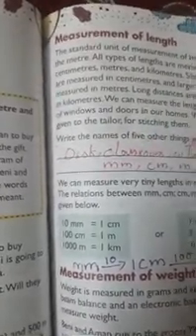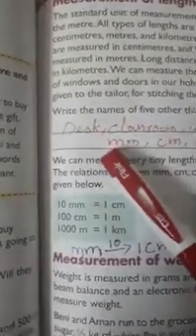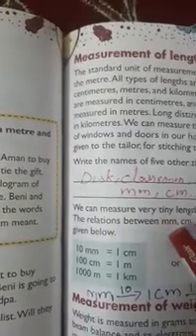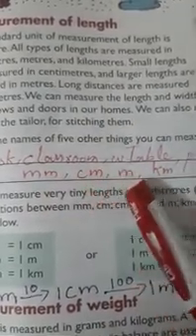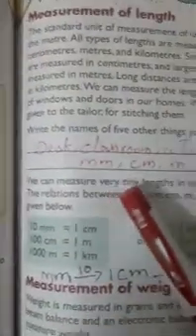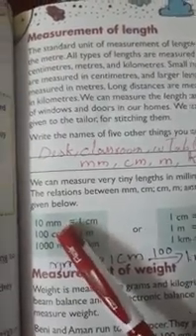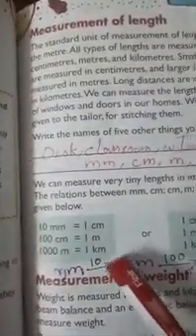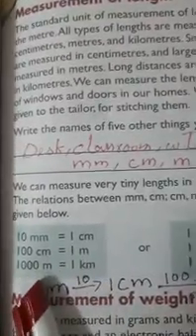Class 3 Science